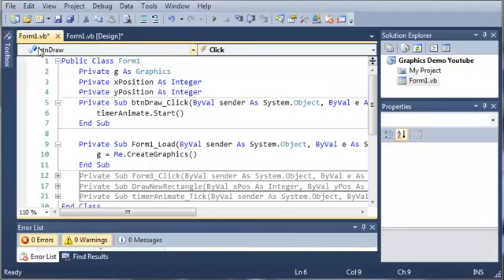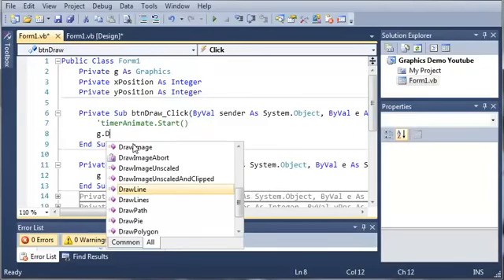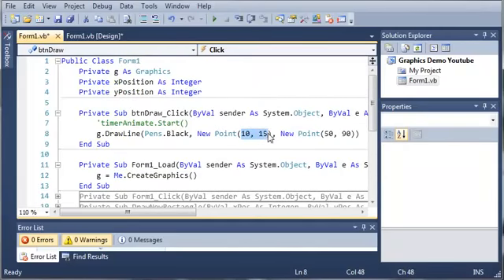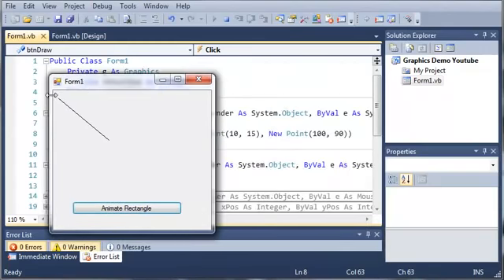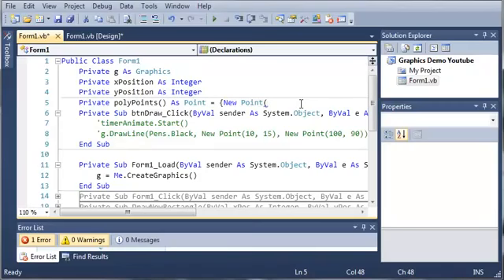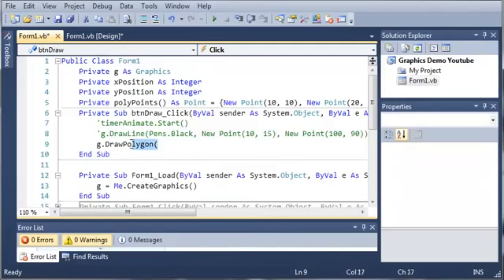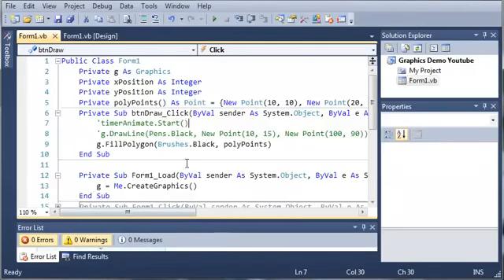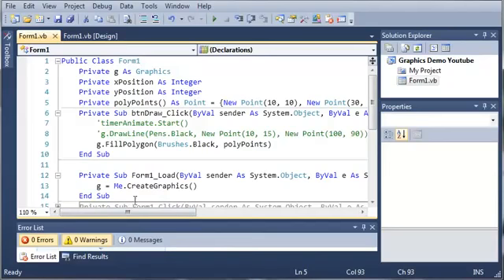Visual Basic Tutorial 167 Graphics Points